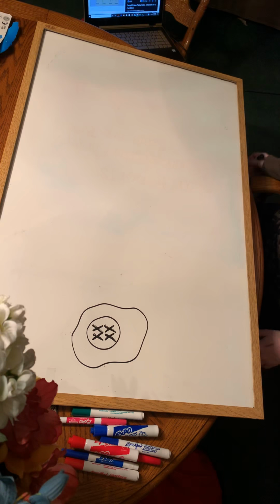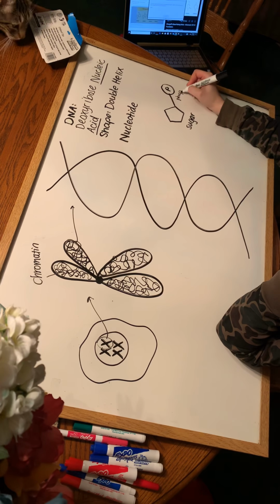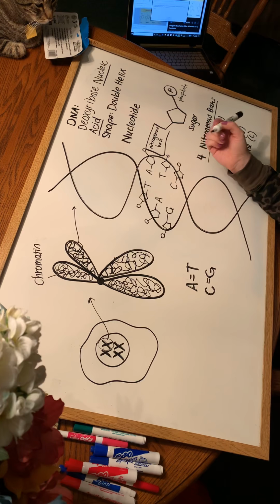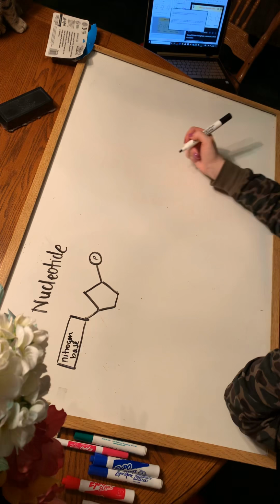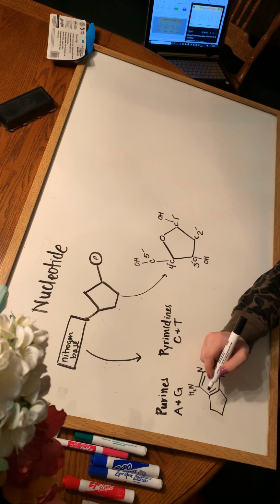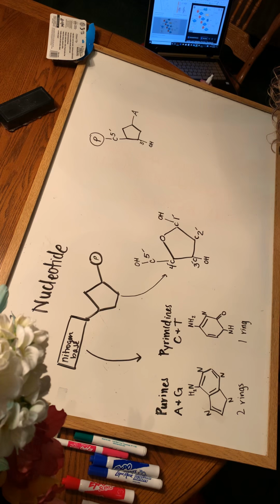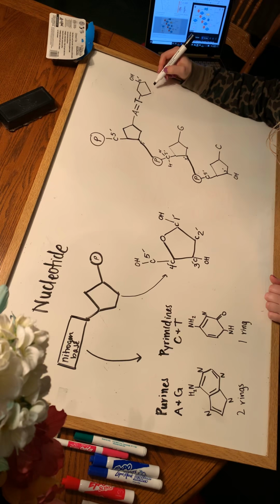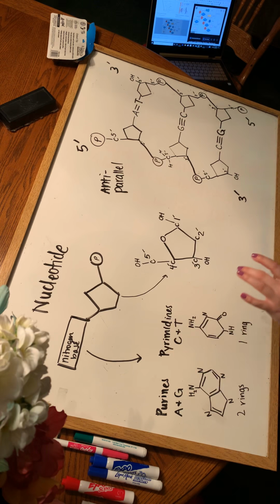Structure of DNA- Honors